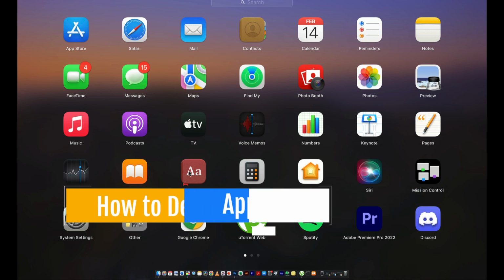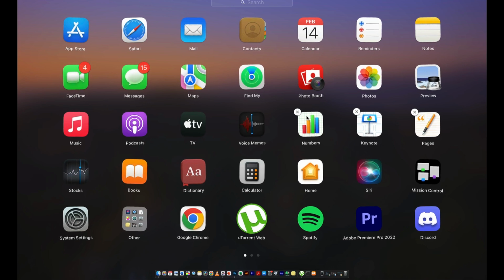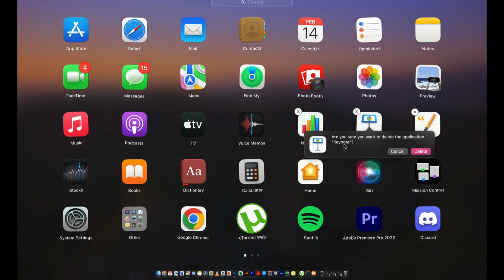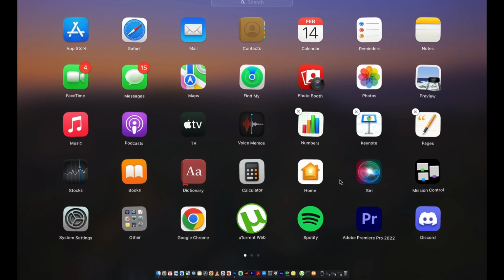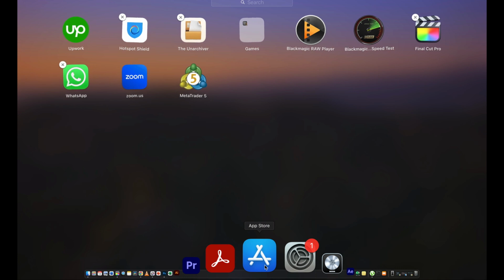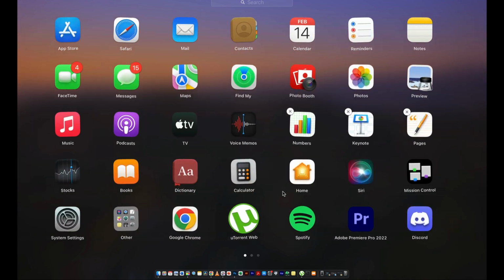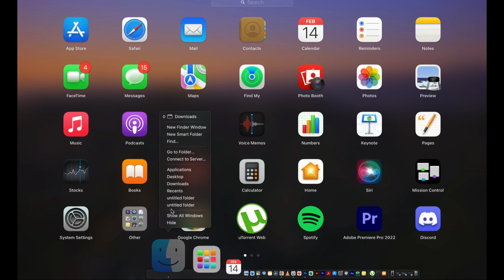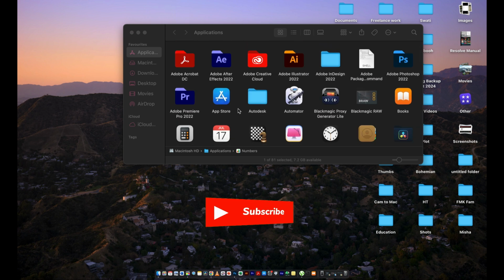How to Delete Apps on MacBook | Easy Guide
How to Delete Apps on MacBook |

Looking for a guide on how to uninstall apps on Mac? In this Macbook tutorial, we'll guide you on how to delete apps on Mac.